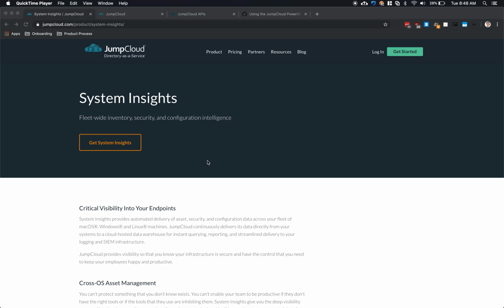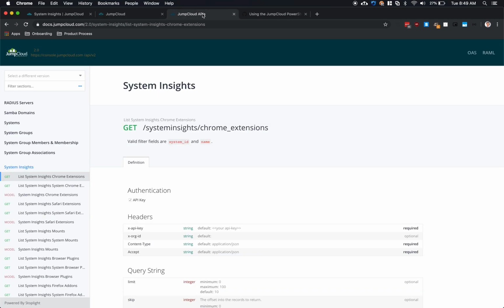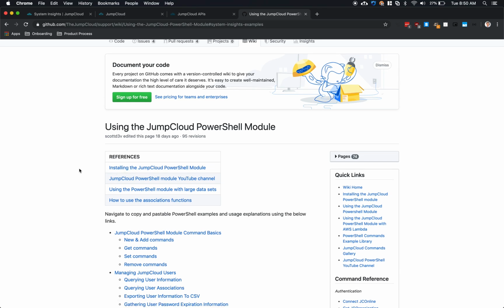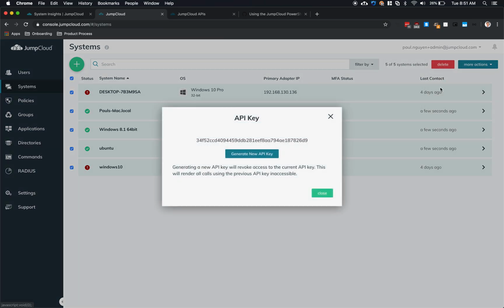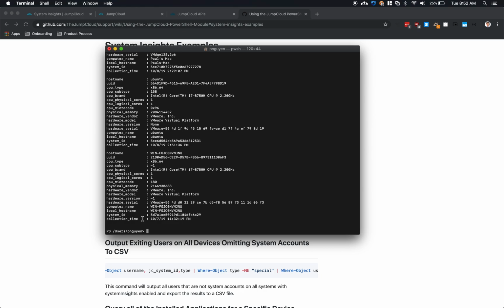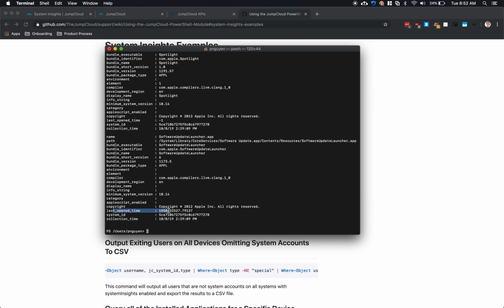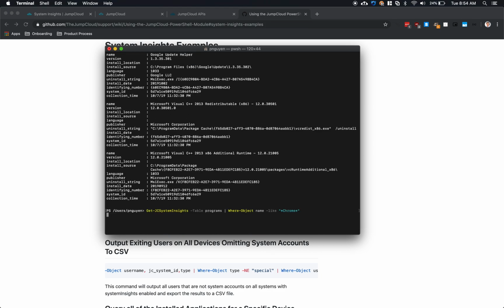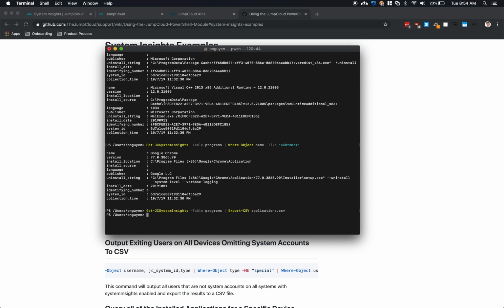System Insights Using the PowerShell Module | JumpCloud Tutorial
In this tutorial, Paul Nguyen — JumpCloud Product Manager — explains how to access our new System Insights feature using the JumpCloud PowerShell Module.

System Insights allows IT admins to pull data including OS type, make & model, serial numbers, applications installed, and much more from the various systems in their environments.

You can read more about System Insights at the following

Contact JumpCloud to enable this new functionality in your environment. Contact